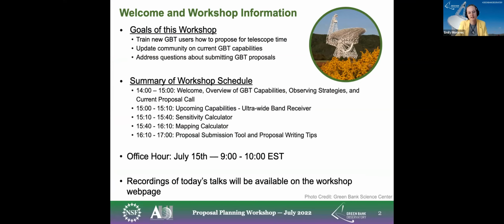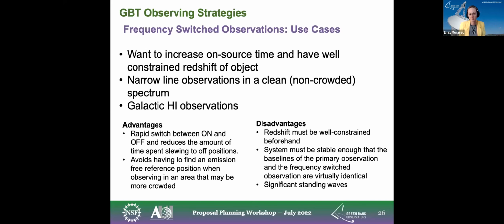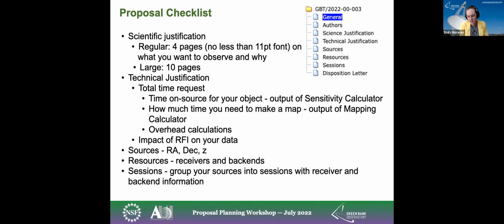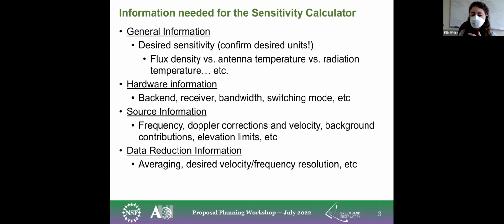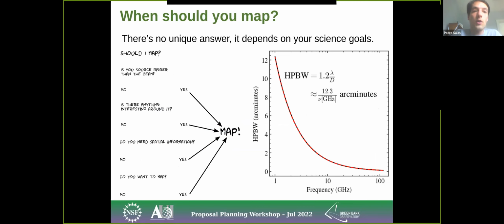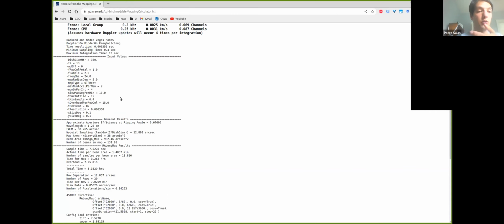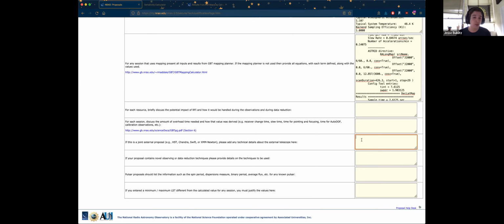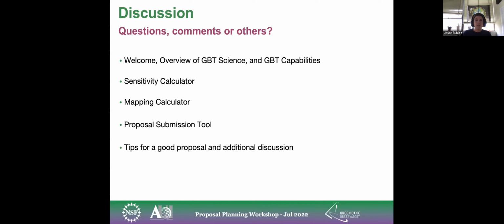August 2022 GBT Training Workshop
This recording was part of a training workshop offered virtually August 3-5, 2022.

Scientists interested in proposing to use or learning to use the Green Bank Telescope can find more resources